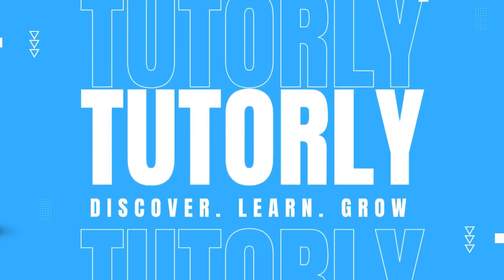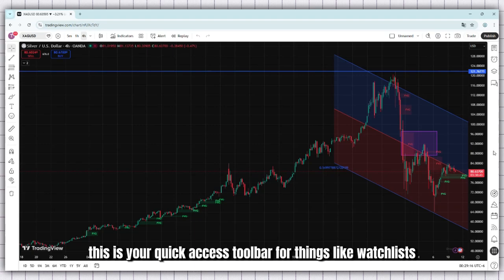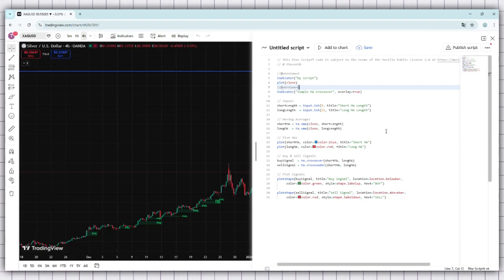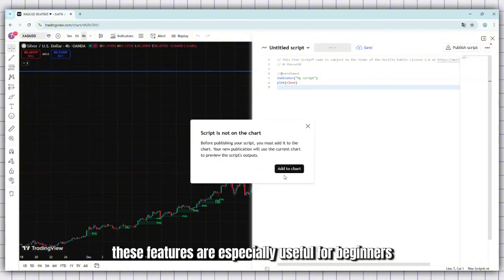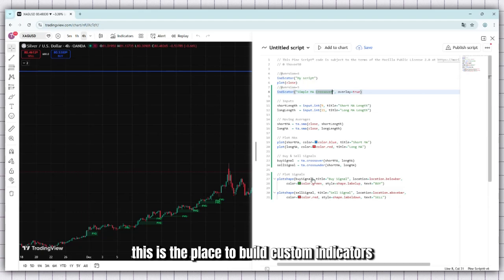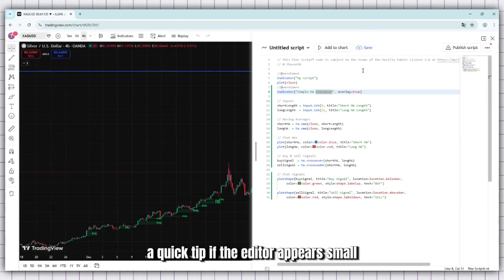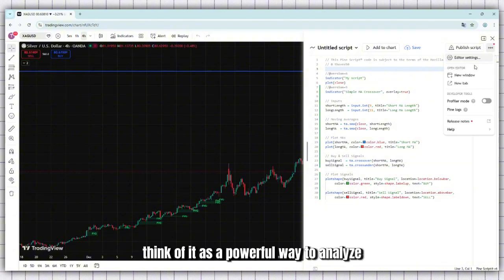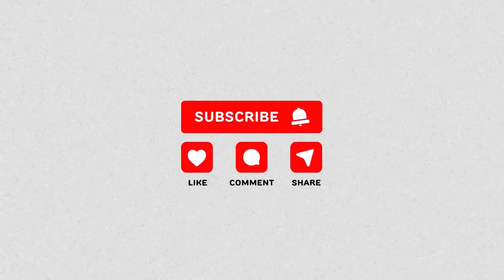How To Open Pine Editor in TradingView (2026 Guide)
Learn how to easily access and utilize the TradingView Pine Editor in 2026. This video guide provides a step-by-step tutorial on opening the Pine Editor, allowing you to create and customize your own trading strategies and indicators. Whether you're a beginner or an experienced trader, this video will help you navigate the TradingView platform and unlock the full potential of the Pine Editor. Discover how to simplify your trading experience and take your skills to the next level with this informative and easy-to-follow tutorial.